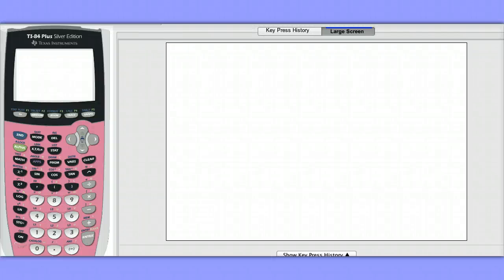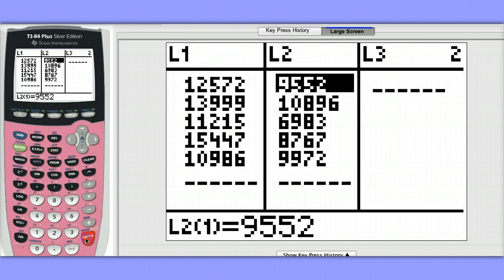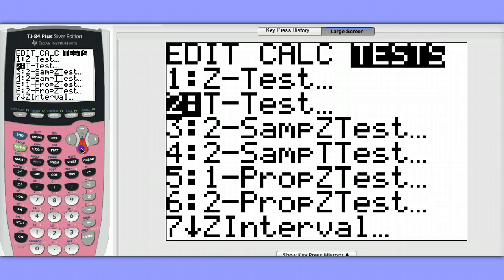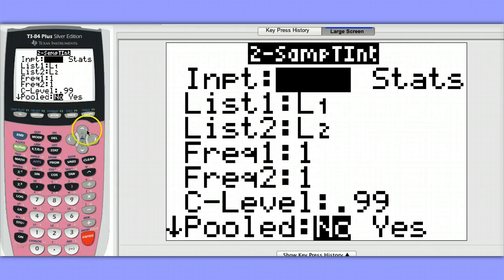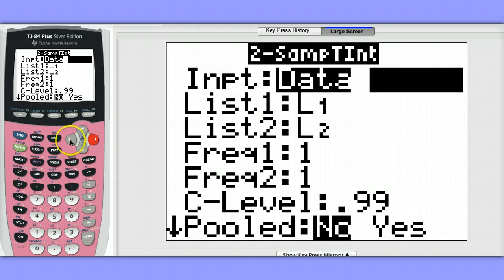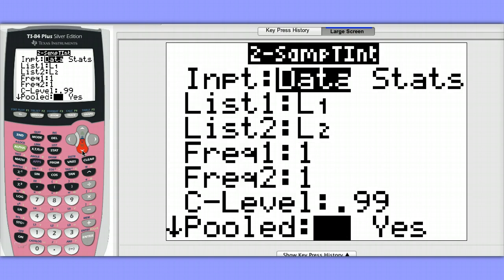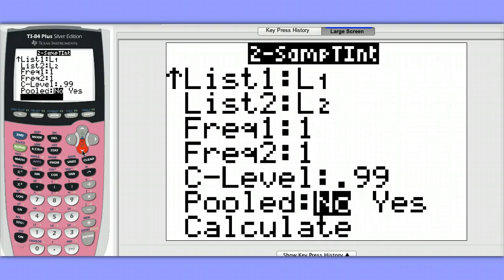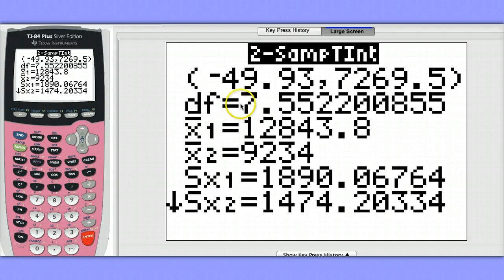Two Sample T-Interval for Means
This video shows how to find a two sample t-interval on the graphing calculator.